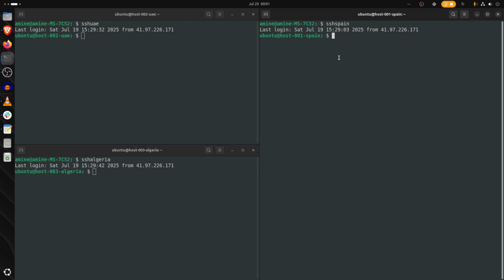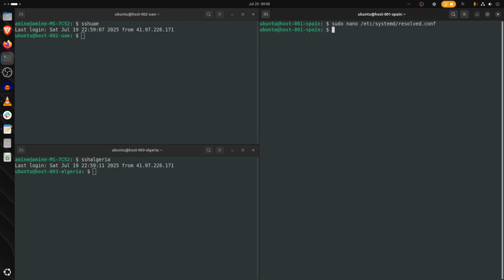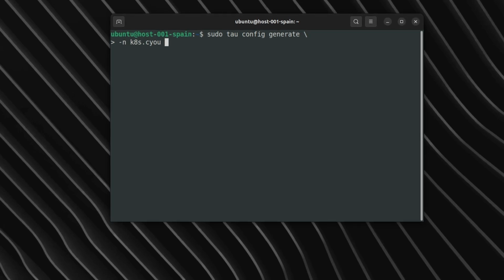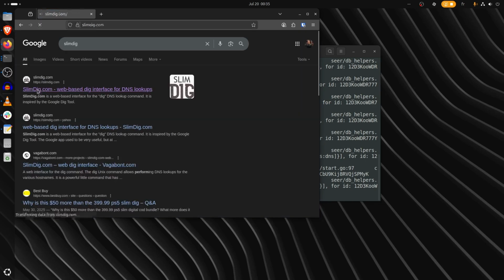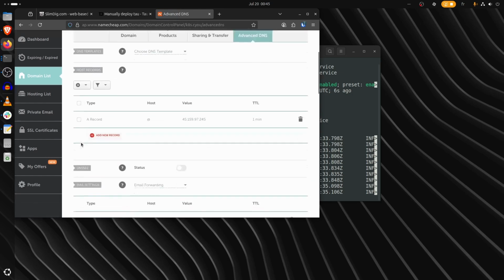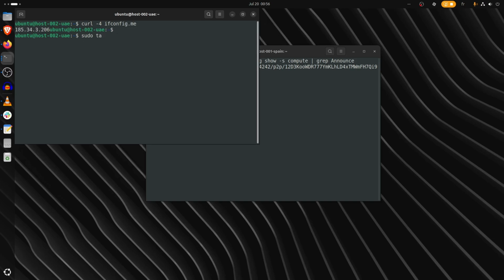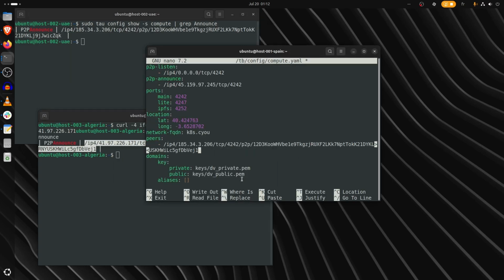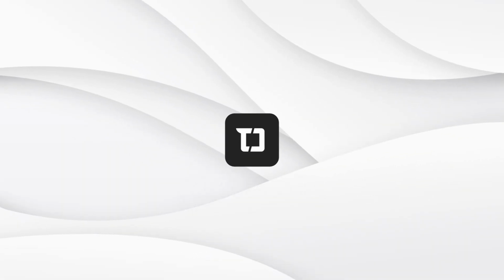How to Deploy a Vercel-like Cloud in Minutes with @taubyte ​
🚀Deploy Your Own Vercel-like Cloud in Minutes with Taubyte!

In this hands-on tutorial, I’ll guide you through the full manual deployment of Tau, on your own infrastructure 🌍

We will use k8s.cyou as our main domain and set up everything from scratch:
- Virtual machines
- Firewall rules
- Docker
- DNS
- Switching to a "systemd" service, and more.

You will see how to bring up your own resilient, multi-node Tau cloud — with DNS-based load balancing ⚙️

This video is ideal if you're into self-hosting, WebAssembly, or just want to understand how a real-world distributed cloud system is deployed — step by step, no magic scripts.

Got questions? Hit the comments 💬

00:00 Introduction
00:48 Setting up VMs
01:25 Configuring Firewall
02:50 Installing docker
03:02 Installing tau
03:42 Generating the config file
04:23 Fine-tuning the config file
05:12 Starting the Node Manually
05:48 Switching to a systemd service
06:30 Load balancing
07:25 Adding more nodes
09:57 Trying the taubyte console